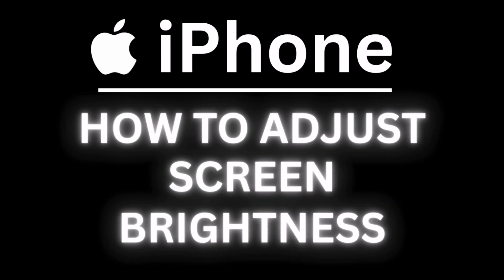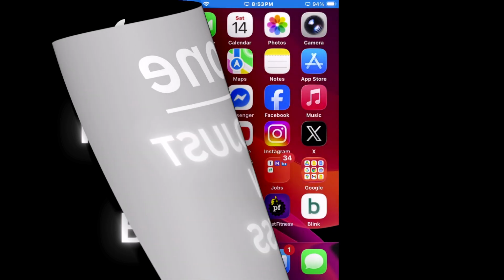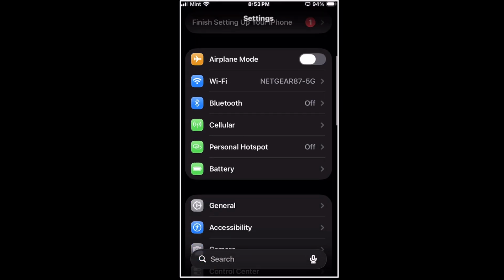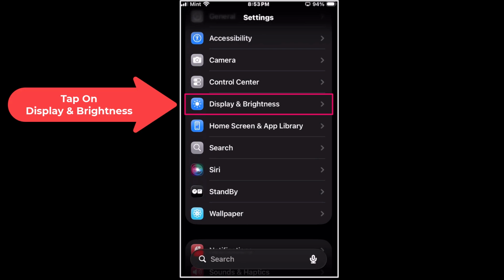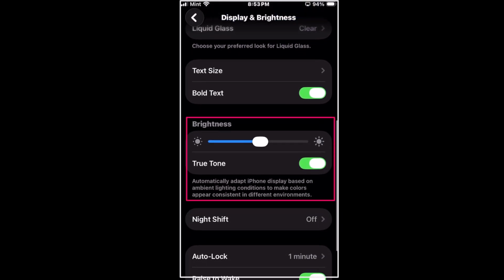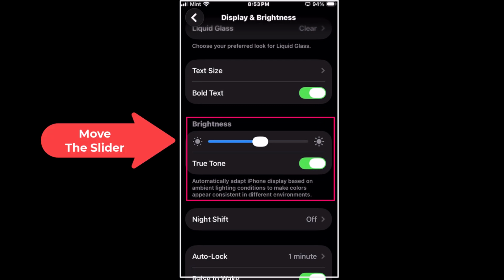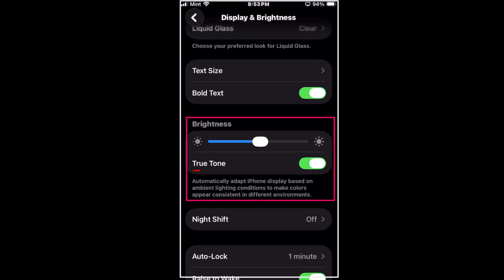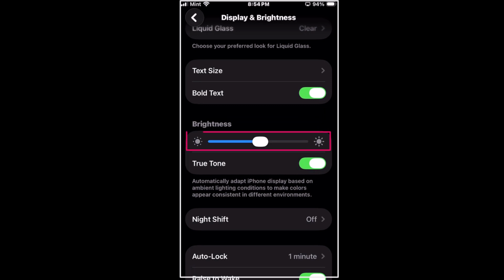How to Adjust Screen Brightness on an iPhone | Easy iOS Tutorial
Want to make your screen brighter or dimmer on your iPhone? In this quick tutorial, I’ll show you how to adjust screen brightness on your iPhone using simple built-in settings.

Simple Steps
1. Open the "Settings" app on your device.
2. Scroll down to where your see "Display & Brightness", and tap on it.
3. Scroll down to the "Brightness" section and move the slider to change the brightness of your screen.

Chapters
0:00 How To Change Screen Brightness On An iPhone
0:23 How To Open The Settings App On Your iPhone
0:33 Tap On Display & Brightness
0:53 How To Toggle On Or Off True Tone On An iPhone